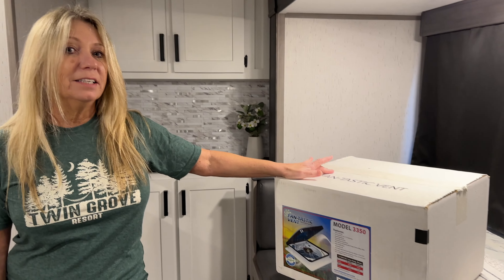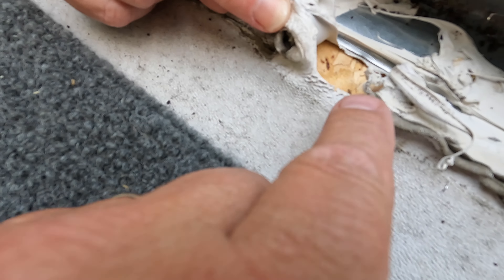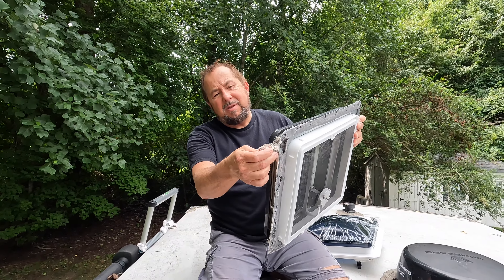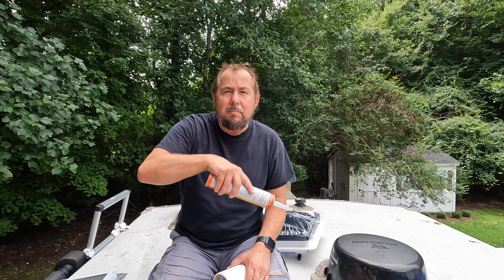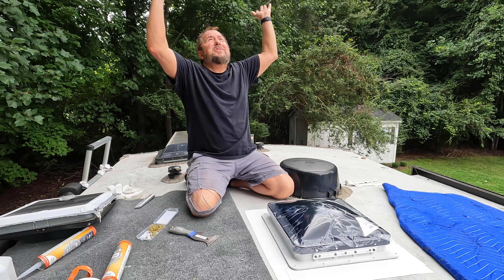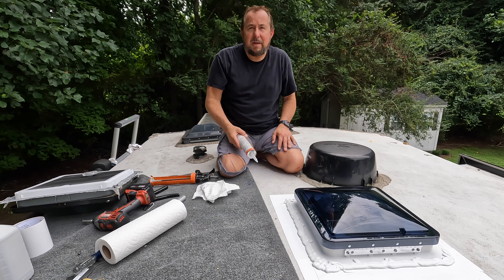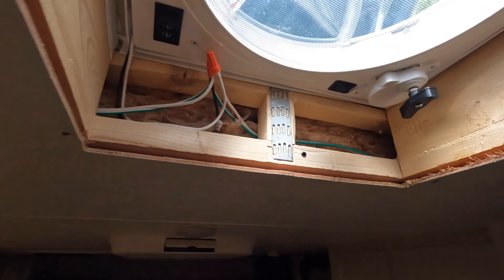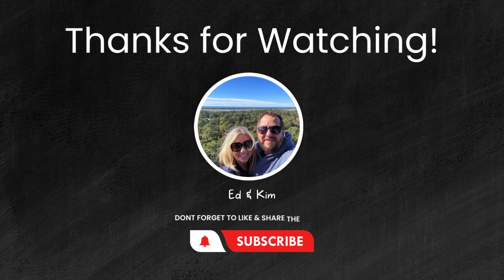INSTALLING what should have been INSTALLED from the factory!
We replaced one of our existing roof vents with a Fan-Tastic Vent that has a reversible and variable speed fan. It also has an automatic thermostat. With the new vent, we create more airflow in our RV kitchen area to cool the rig down or vent cooking smells, steam and smoke. This is How I removed the old vent, prepared the roof for the new vent, installed the Fan-Tastic vent, waterproofed the installation, and wired it all up.